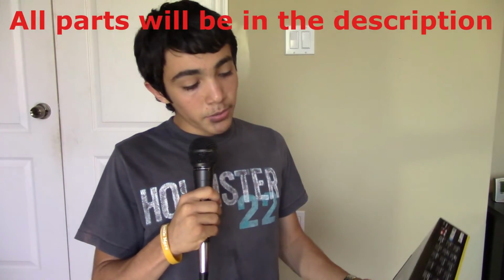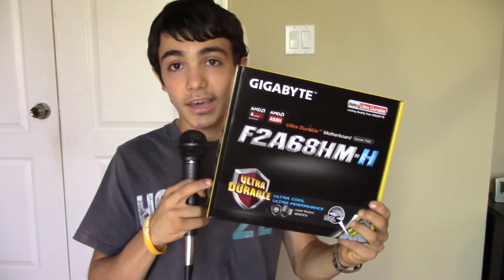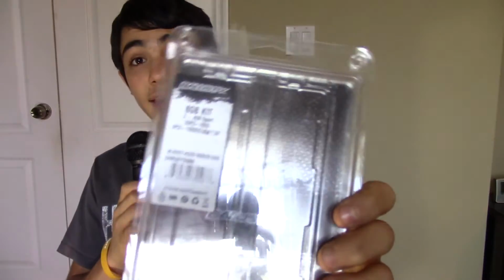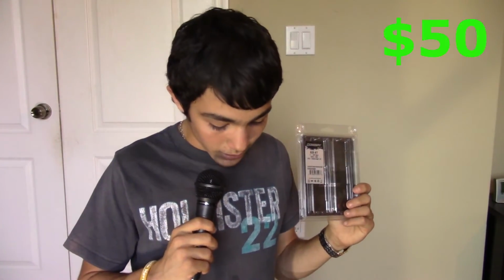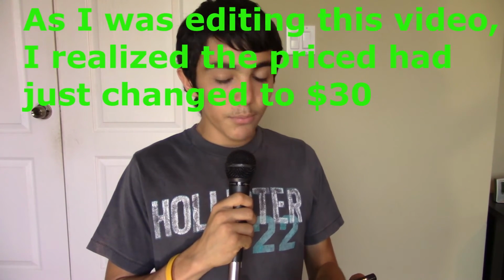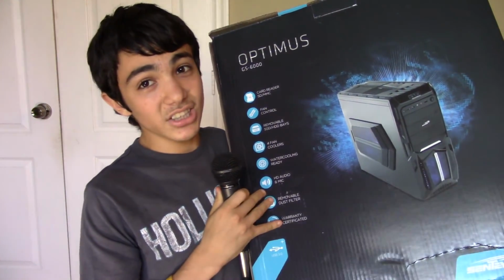$300 Dollar Gaming PC Build (July 2015) + GTA 5 Benchmark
(This video was uploaded here because my AlexCaveTrolls Channel was giving me problems)

Amazing Gaming PC for only about $300. It's performance will blow your mind!
PC Parts: (Let me know if any links are no longer active)

UPRADES!!!

EXTRAS!!!